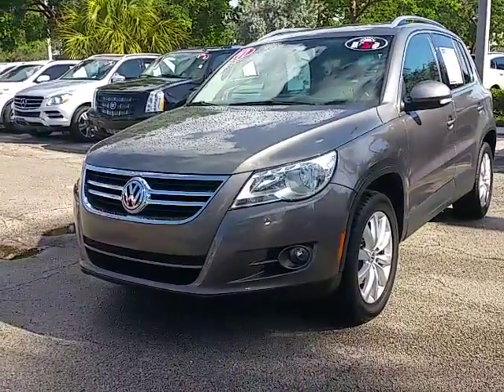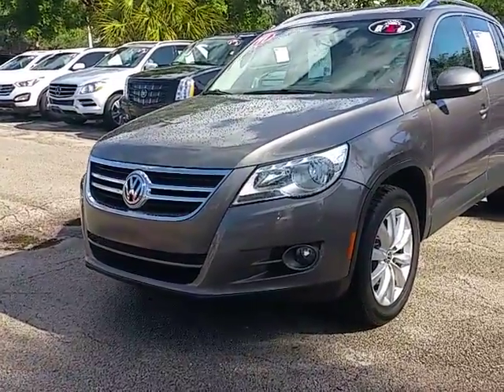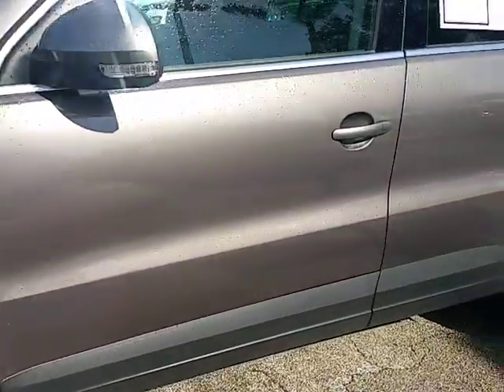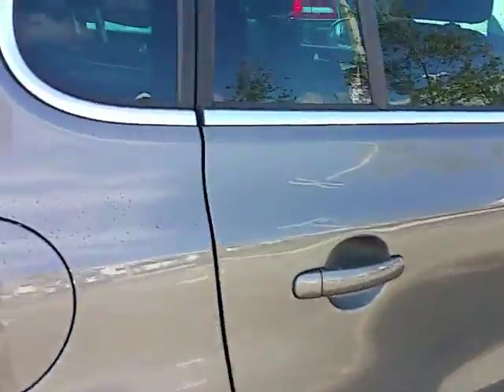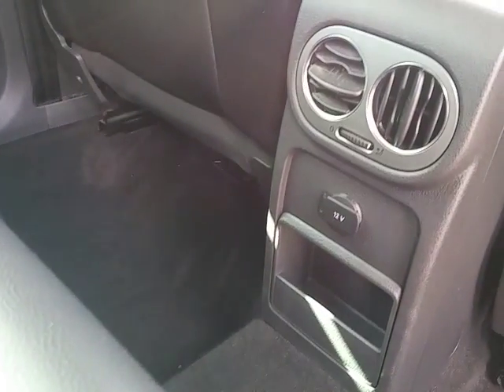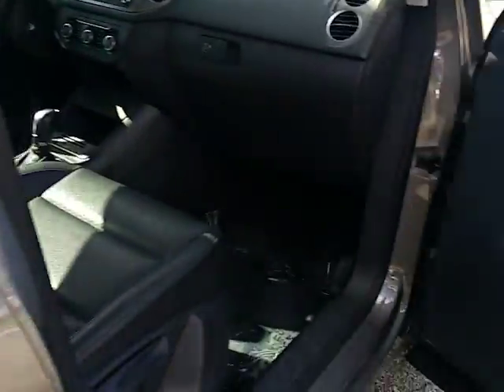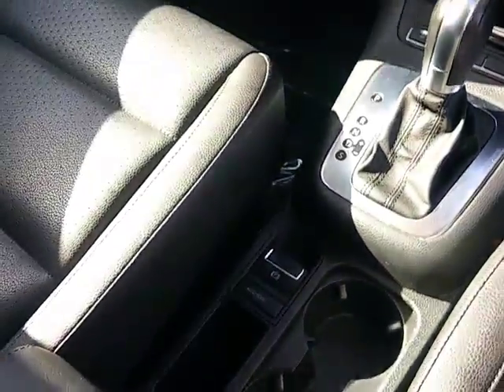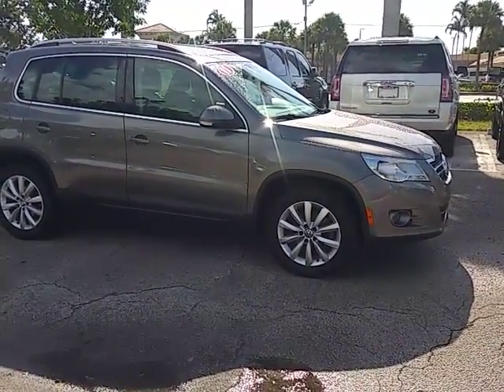2011 Vw Tiguan Se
Delray buick leon